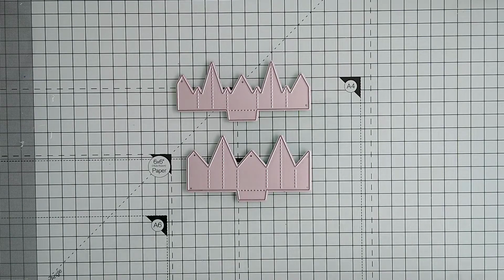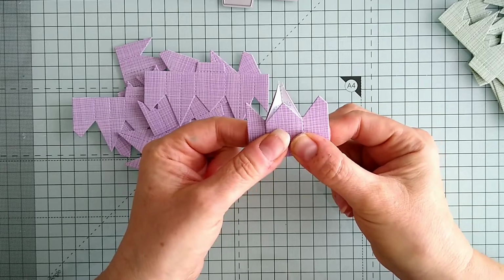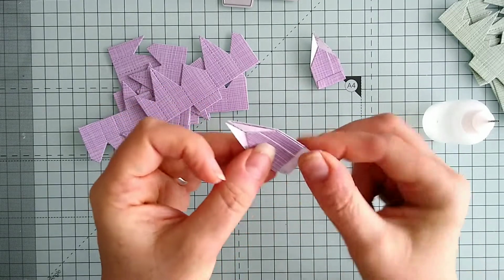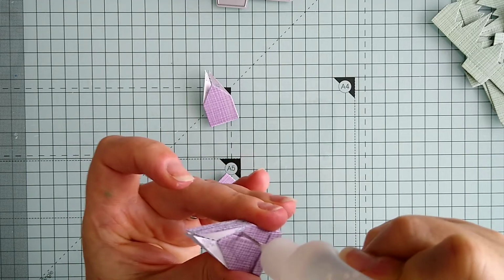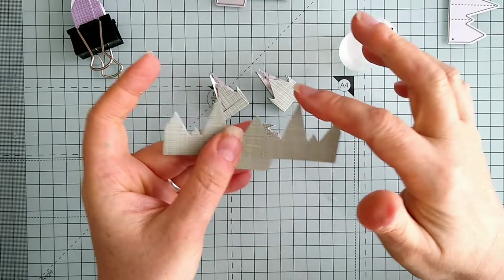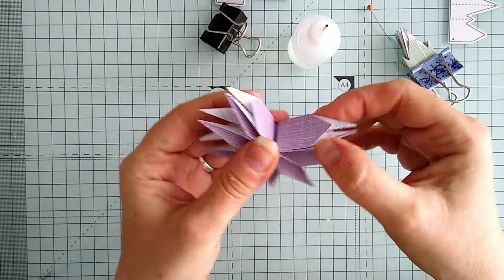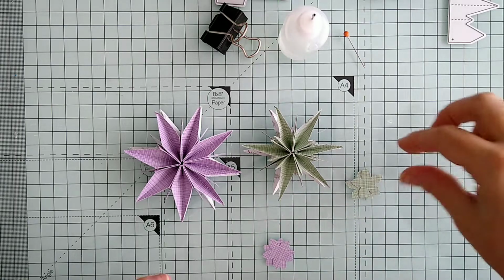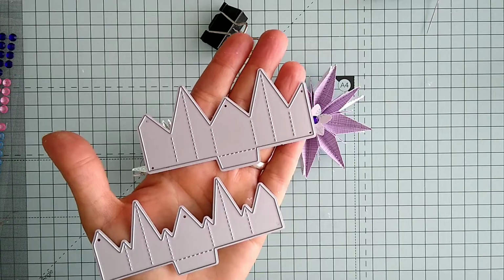3D stars using AliExpress die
Tutorial for  3D stars using AliExpress dies.